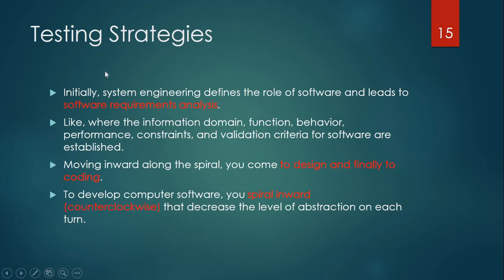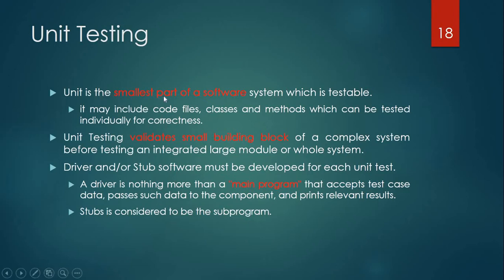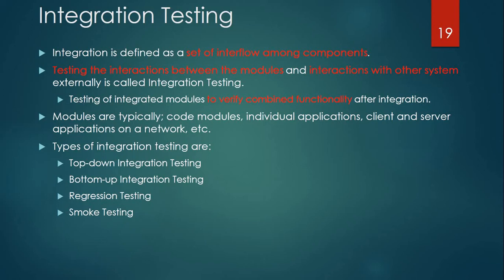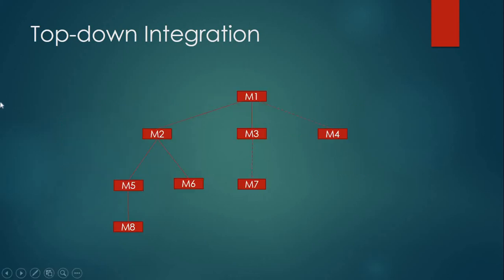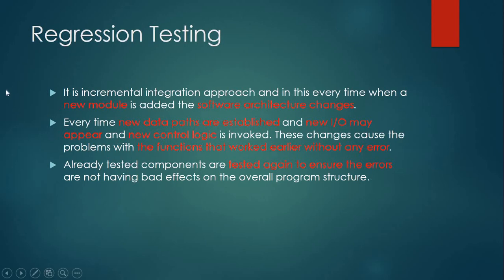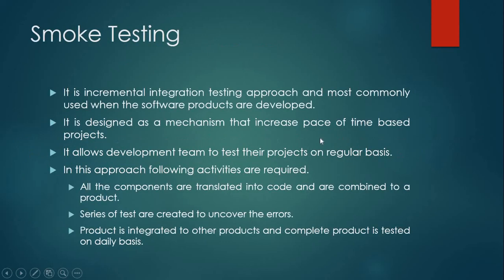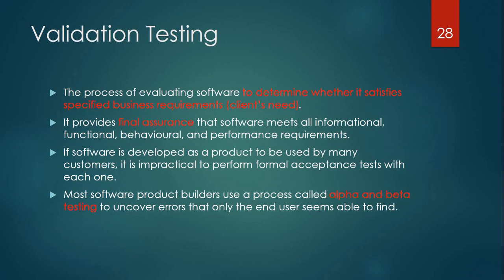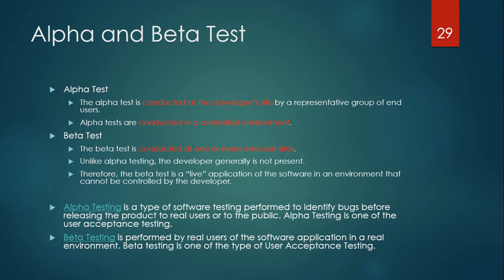Different Testing Strategies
Unit Testing, Integration Testing, Top-down Integration Testing, Bottom-up Integration Testing, Regression Testing, Smoke Testing, Validation Testing, Alpha and Beta Test